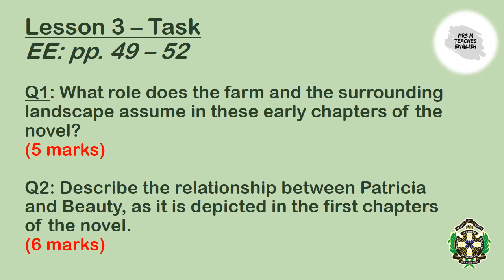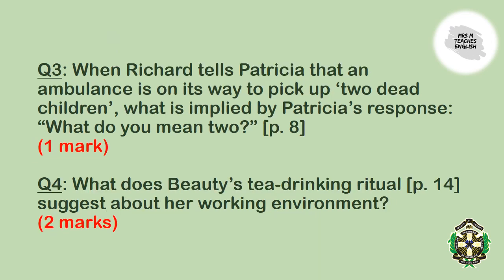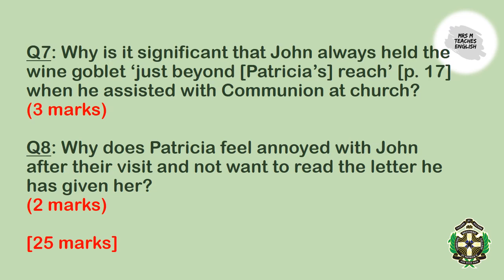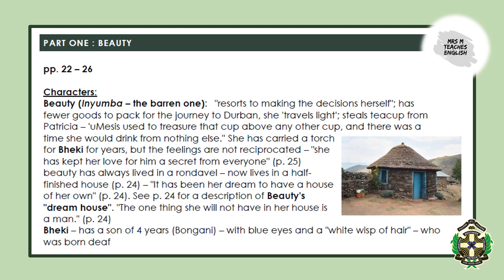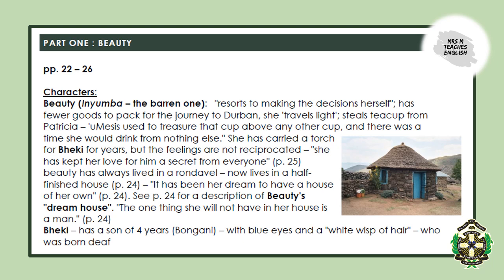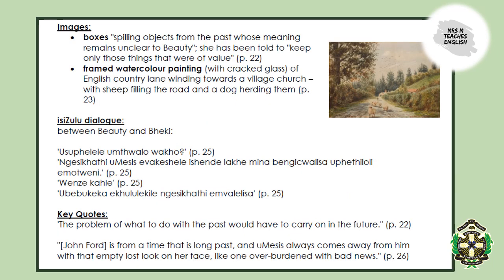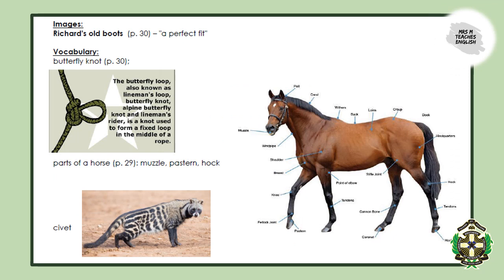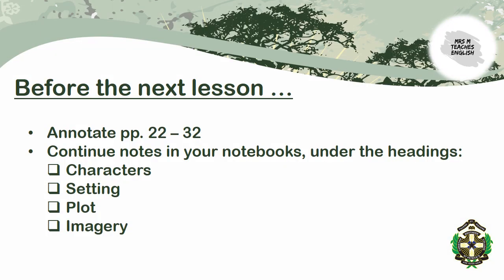IEB English HL Grade 12 The Dream House Lesson 3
The Dream House - Craig Higginson
IEB Grade 12 prescribed novel study (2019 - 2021)
A lesson created for Grade 12 IEB students of St Patrick's CBC (Kimberley, South Africa), during the coronavirus lockdown.

Links to all 'The Dream House' video lessons can be found on this document, on Google Drive

For excellent video lessons on 'Antony & Cleopatra', please check out the video channel of another IEB teacher, Shaun Kirk.